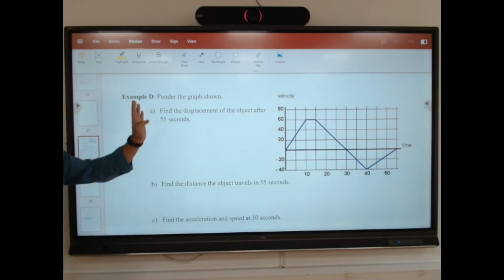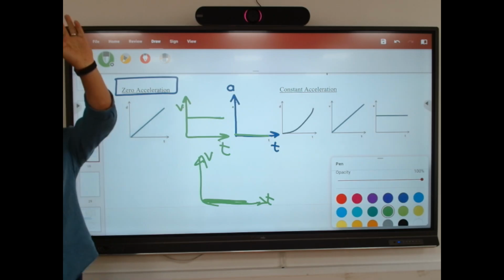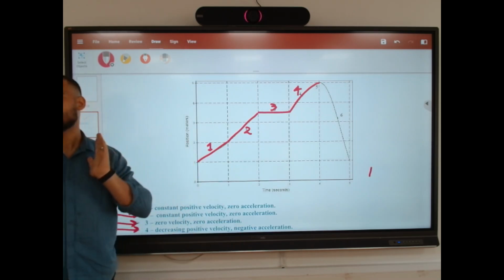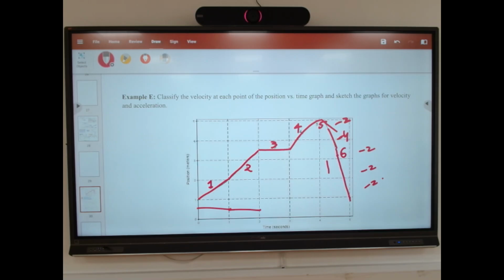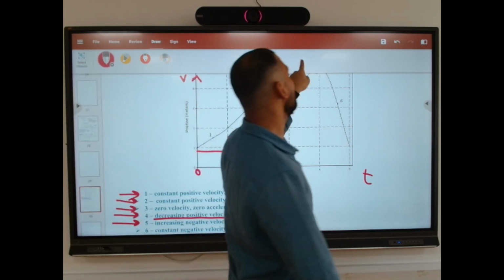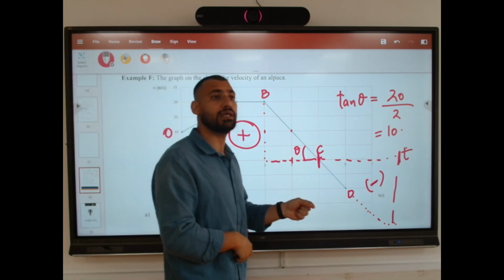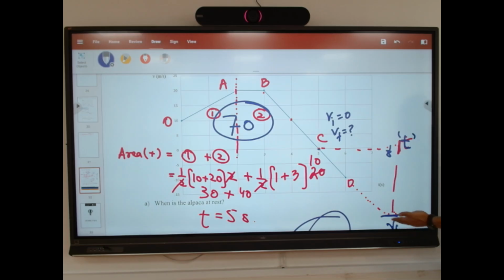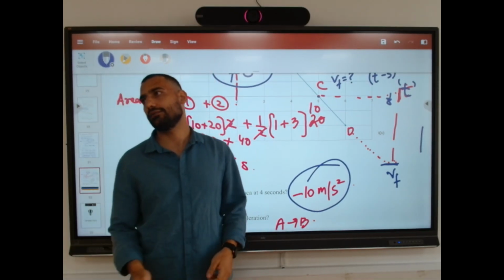AP PHYSICS 1 | kinematics | Acceleration time graphs | ADEK | STEM | IB | American | British | L-7